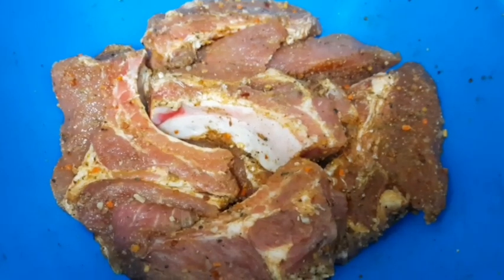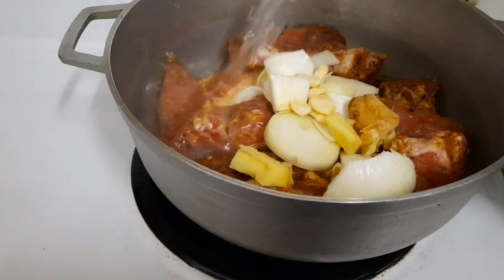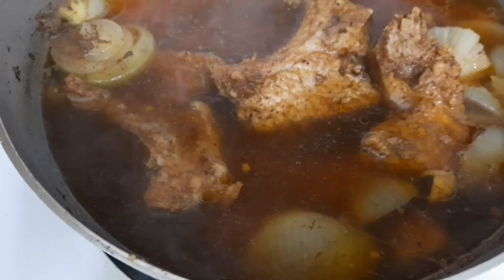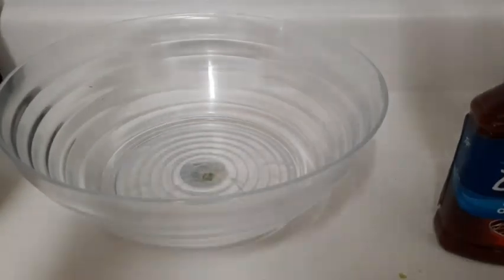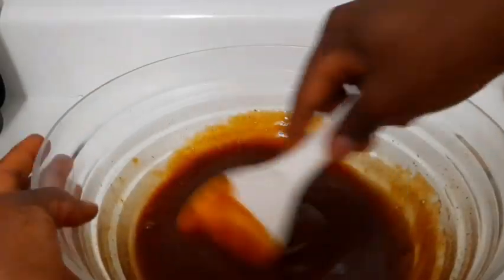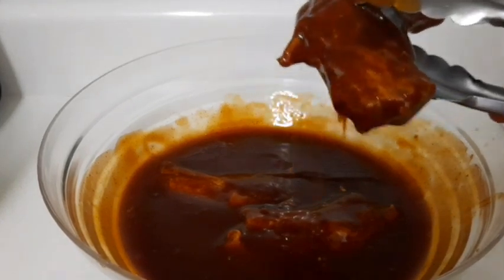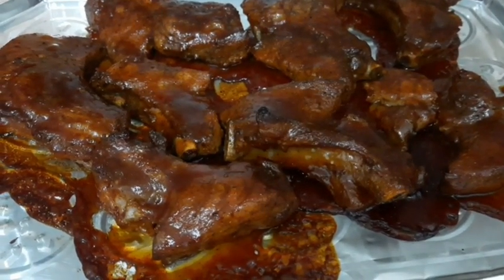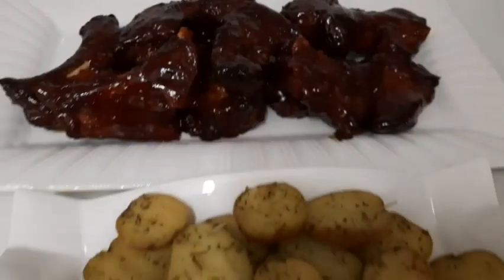How to Prepare Bbq Pork Ribs || Kiissi Delicious Recipe